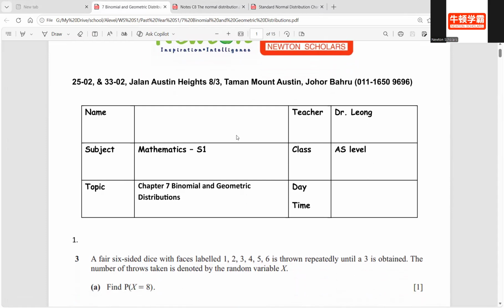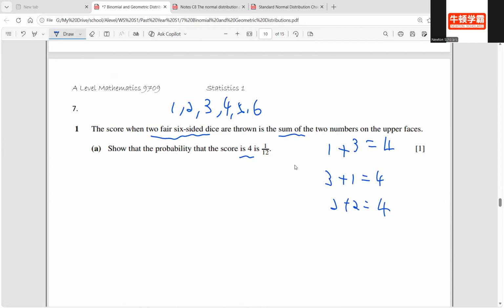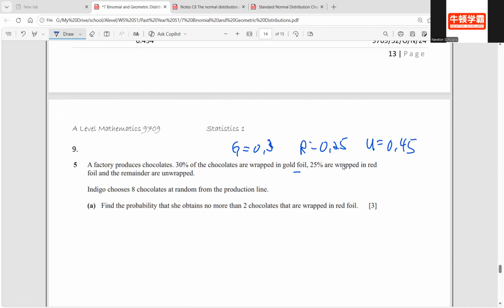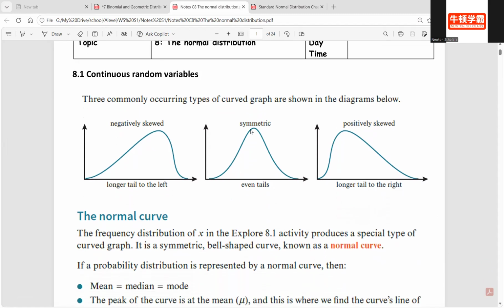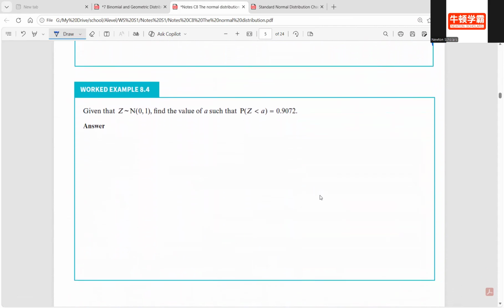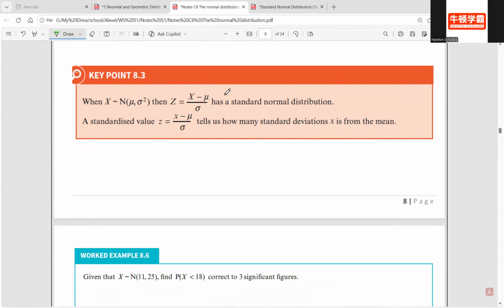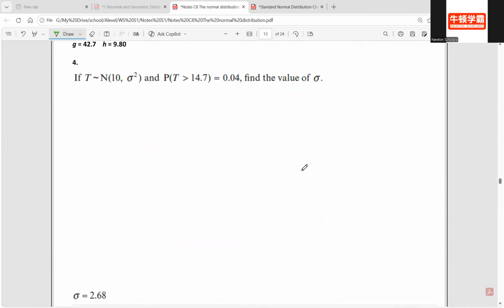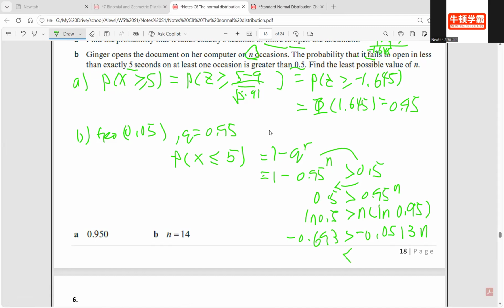20260613 AS S1 Chapter 8 Normal distribution Notes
Past Year Topic 7 Binomial and Geometry Distibution
Notes Topic 8 Normal Distribution